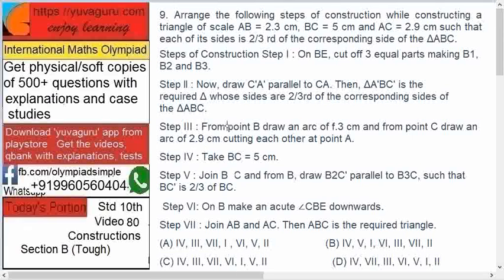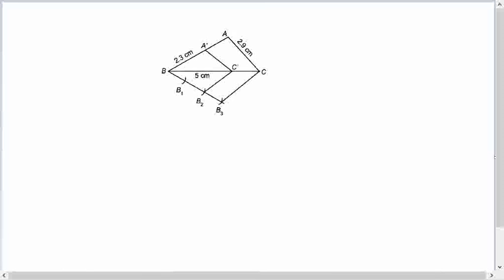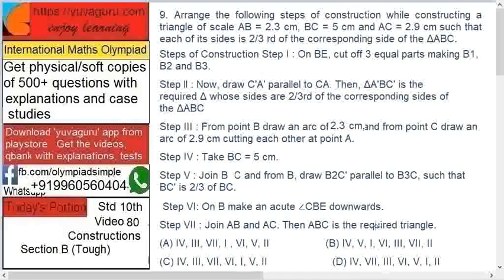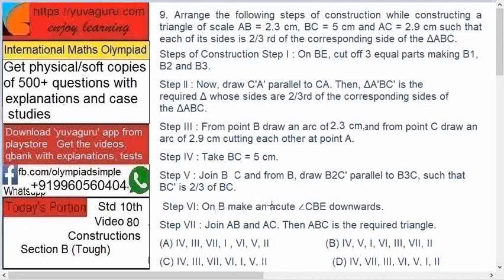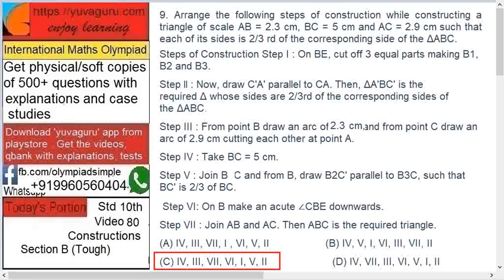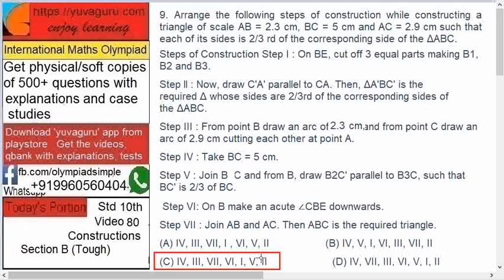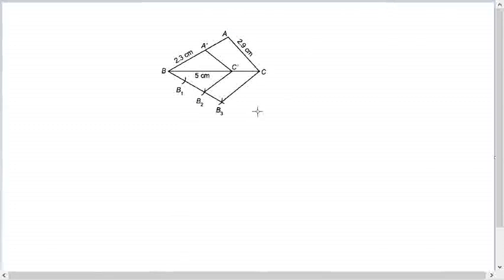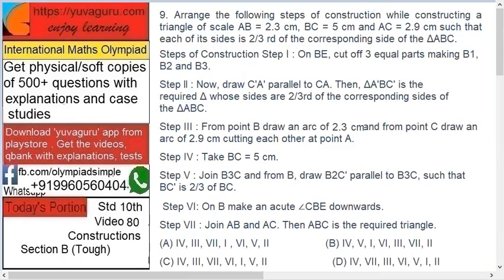80 IMO int Maths Video Std 10 Constructions free Video3 by Vishal Mantri